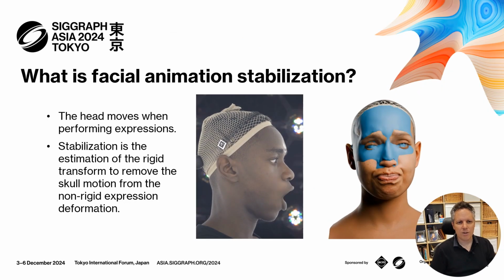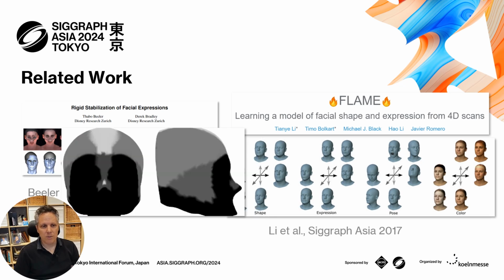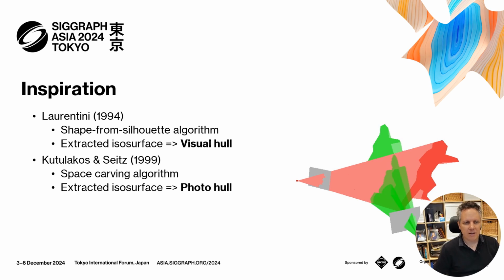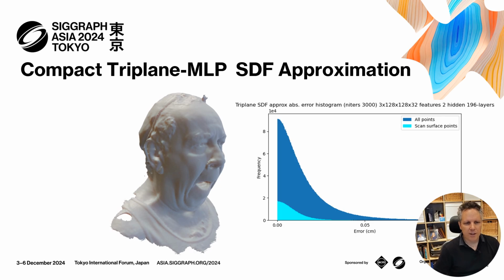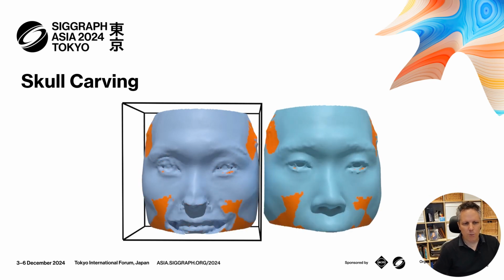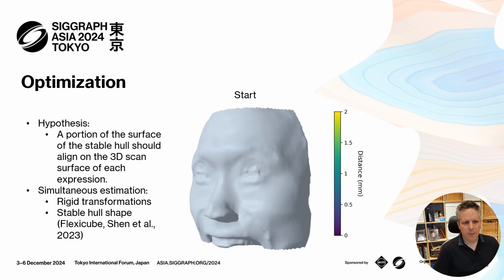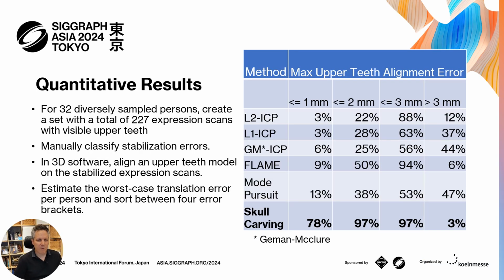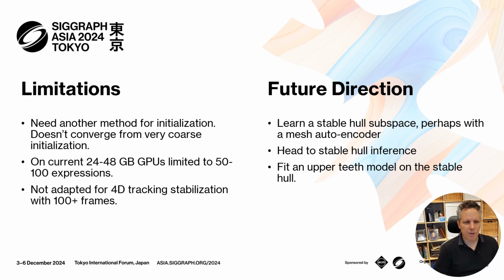A Theory of Stabilization by Skull Carving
This presentation was delivered at SIGGRAPH Asia 2024.

Authors: Mathieu Lamarre, Patrick Anderson, Étienne Danvoye

Presented by: Mathieu Lamarre

Accurately stabilizing facial motion is essential for creating photo-real avatars for 3D games, virtual reality, movies, and machine-learning training data. In that last case, facial stabilization needs to work quickly and automatically when the source data is a population of people with varying morphology. It is critical to be able to distinguish rigid skull motions from facial expressions, since misalignment between skull motion and facial expressions can lead to an animation model that is hard to control and unusable for natural-looking motion.

Existing stabilization methods struggle to work with sparse sets of very different expressions, such as when combining multiple units from a facial action coding system (FACS). Other methods are not sufficiently robust, depend on motion data to find stable points, or make one-for-all invalid physiological assumptions.

In this paper, we leverage recent advances in neural signed distance fields and differentiable isosurface meshing to compute skull stabilization rigid transforms directly on unstructured triangle meshes or point clouds. This significantly enhances accuracy and robustness.

We introduce the concept of a “stable hull” as the surface of the boolean intersection of stabilized scans, analogous to the “visual hull” (in shape-from-silhouette) and the “photo hull” (in space carving). This stable hull resembles a skull overlaid with minimal soft tissue thickness, and upper teeth are automatically included. Our skull carving algorithm simultaneously optimizes the stable hull shape and rigid transforms to get accurate stabilization of complex expressions for a diverse set of people, outperforming existing methods.